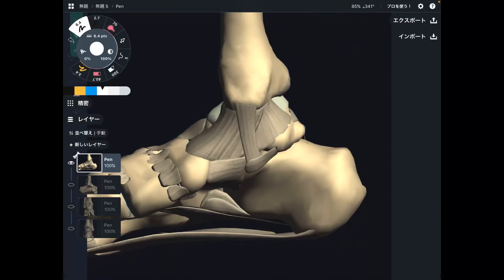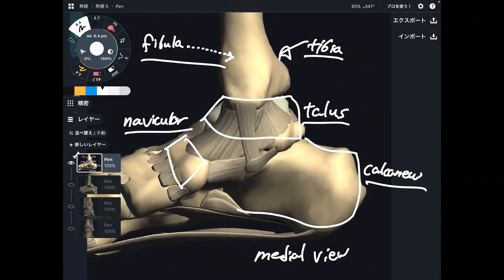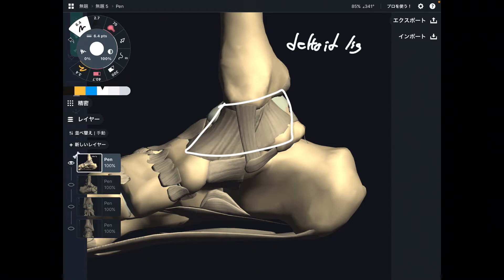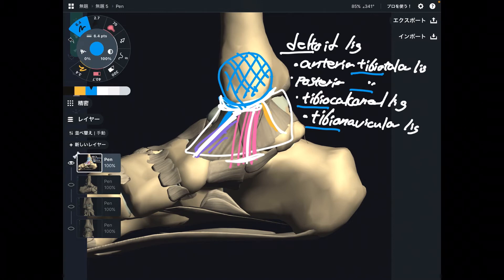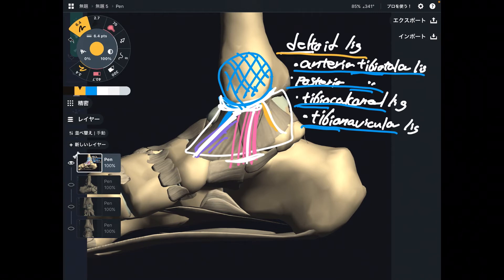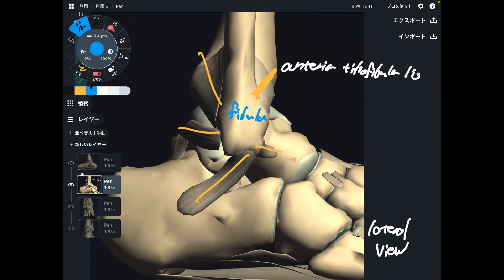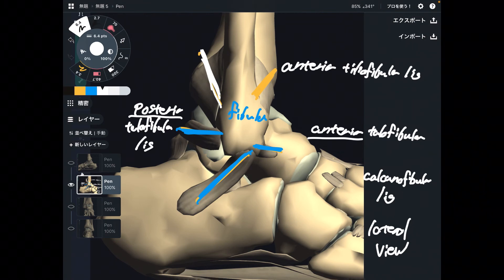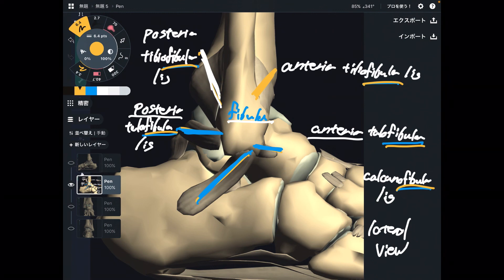Anatomy of ligaments around ankle